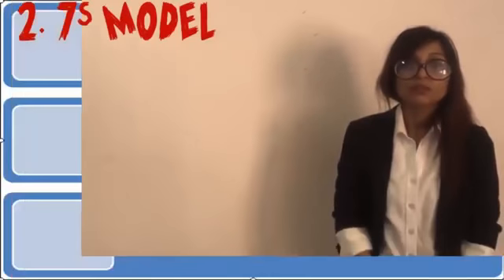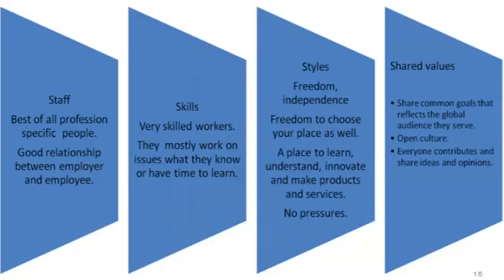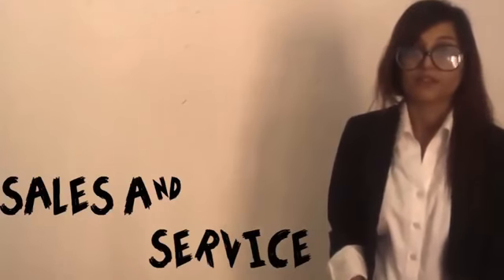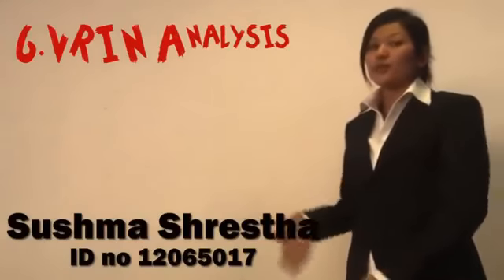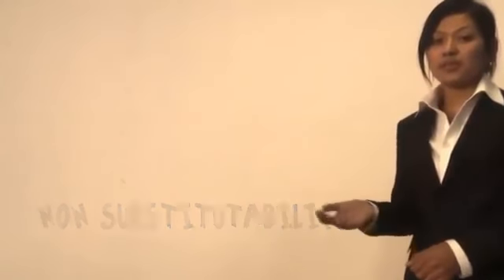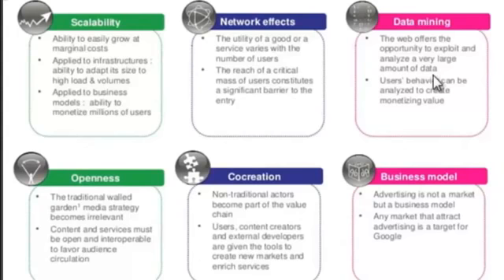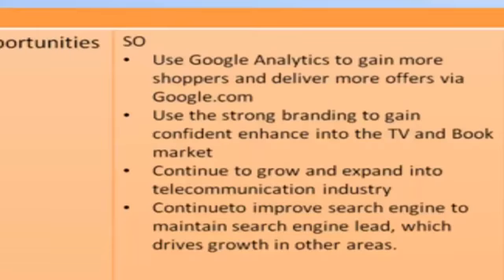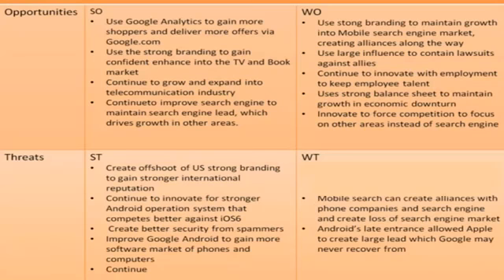Strategic Analysis of Google Inc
Presentation on google with my friends at Islington college. Had a good experience. Hope its helpful to everyone. :)